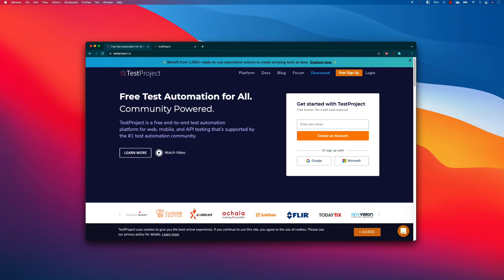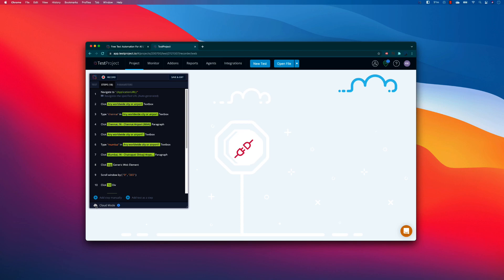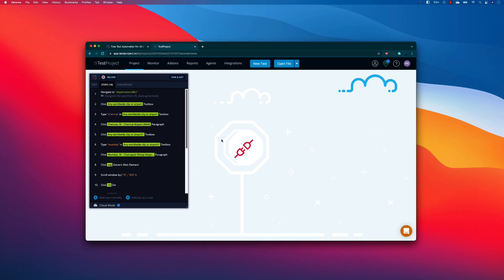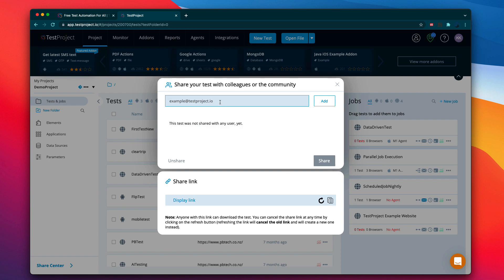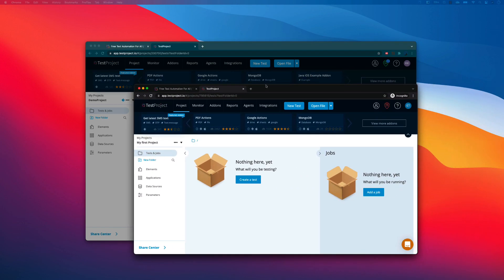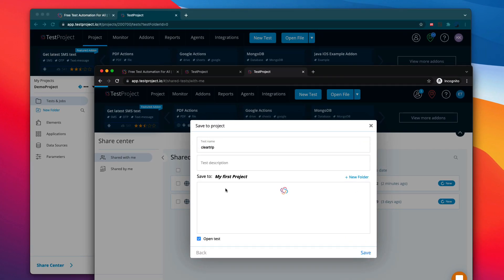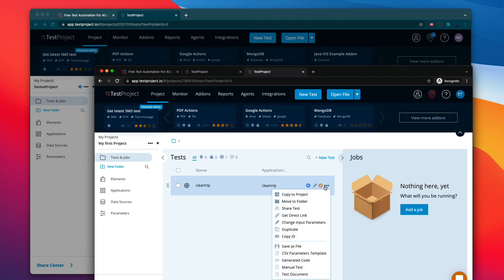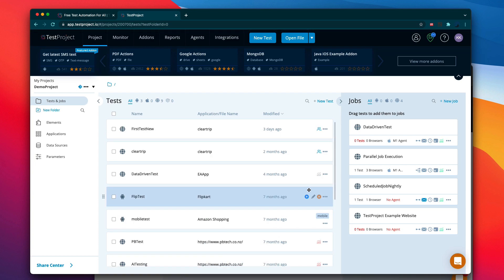Sharing Tests in TestProject to community and to specific team member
In this video, we will discuss how we can share tests in TestProject to community and to specific team member